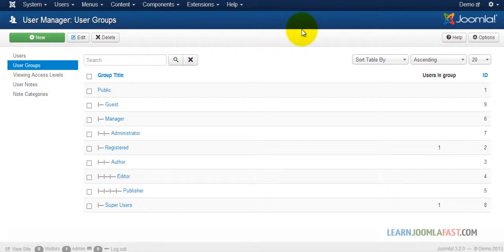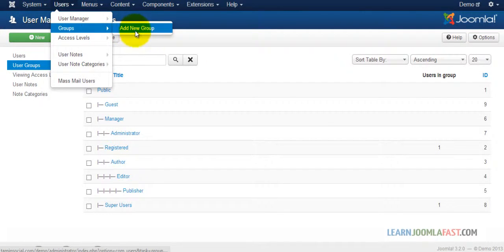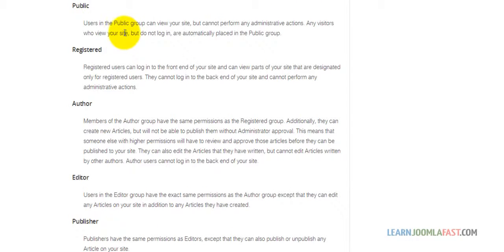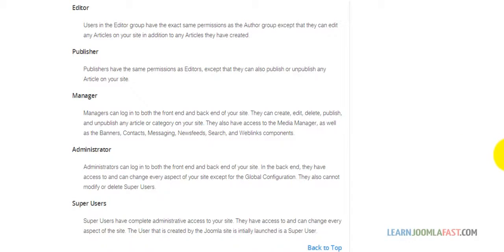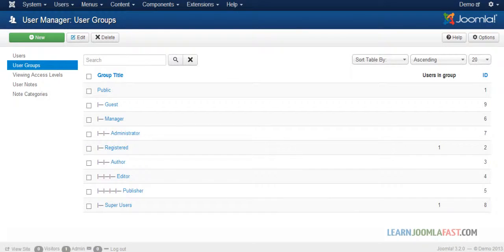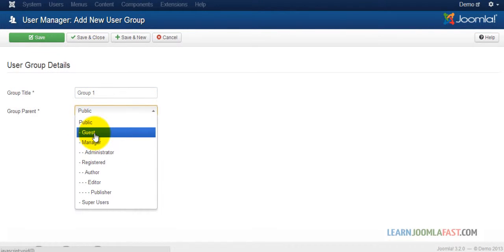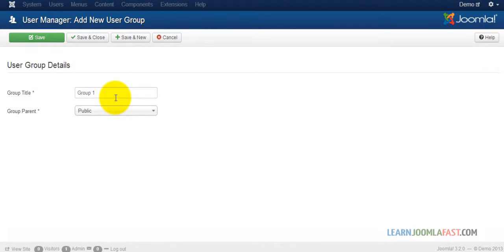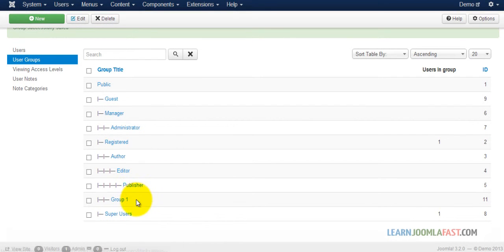Joomla 3 Basics For Beginners - User group management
ew to Joomla? Watch our step by step guide for beginners and learn how to create professional and amazing websites with Joomla without coding.